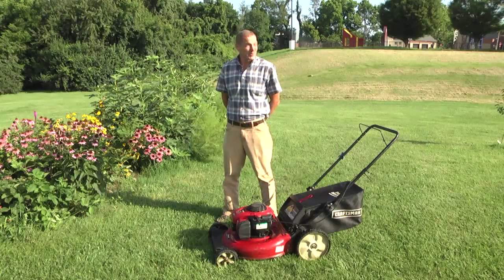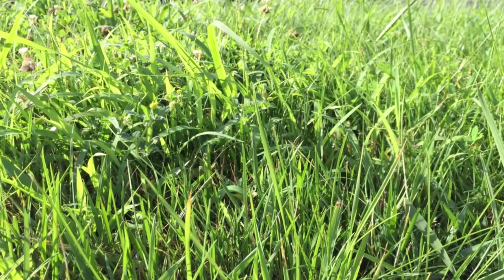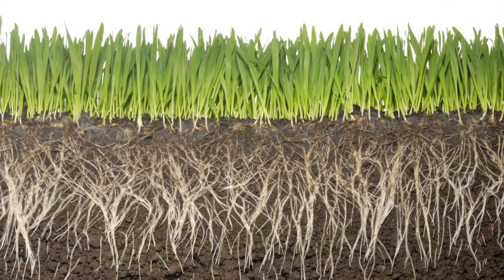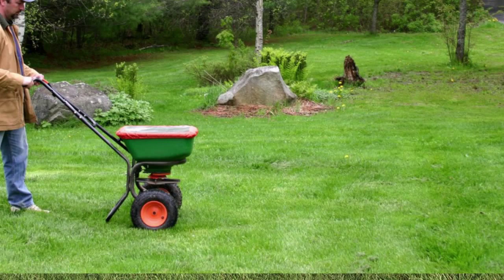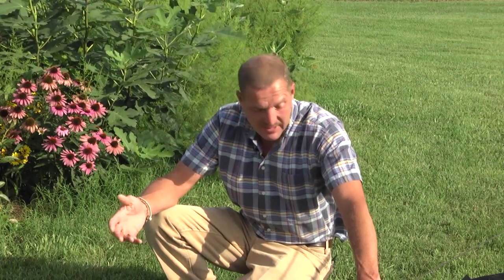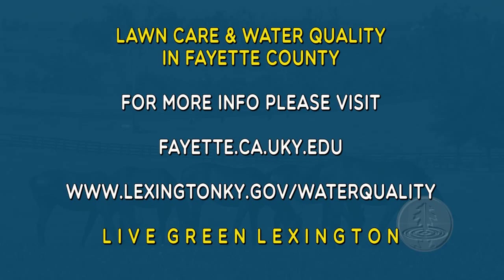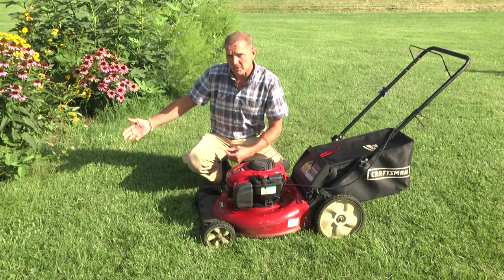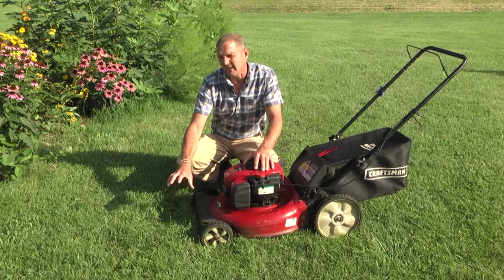Greener Lawn Care